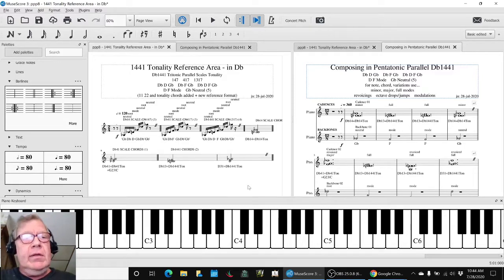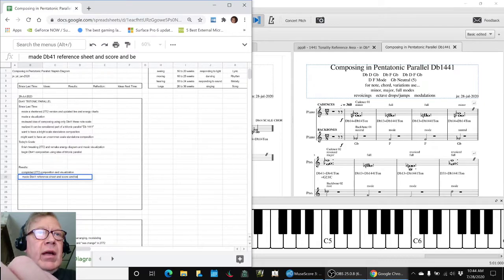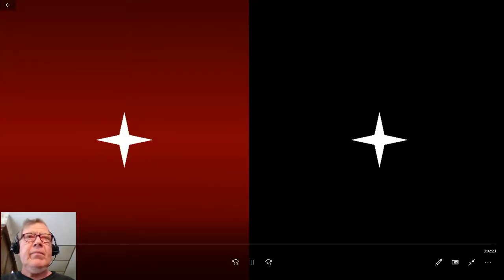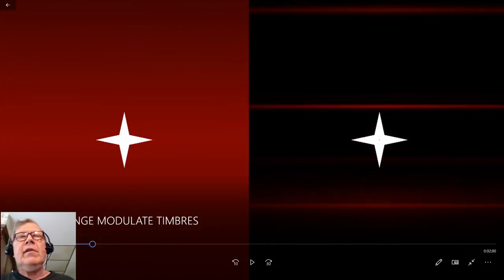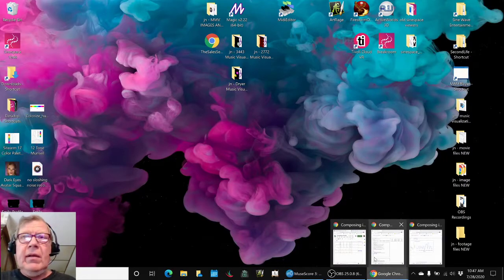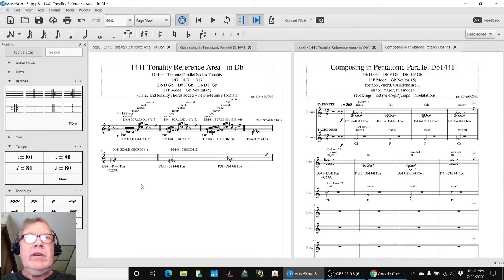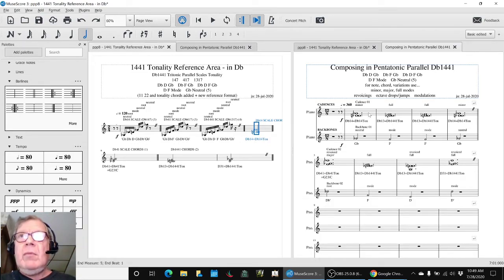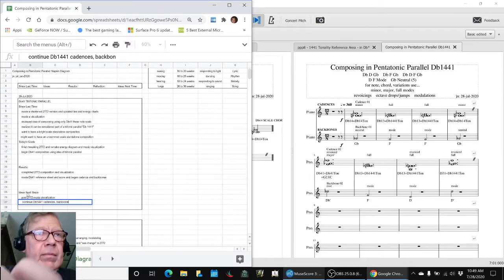Composing in Pentatonic Parallel Part 22 Db41 Tritonic Parallel Stream Highlight 28 Jul 2020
2772 is declared complete and Db41 is begun including tonality references